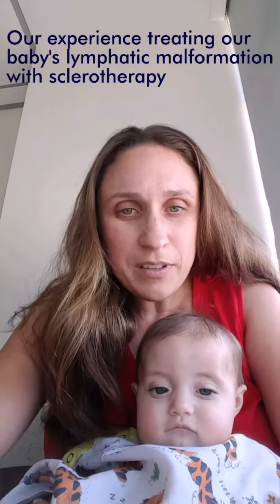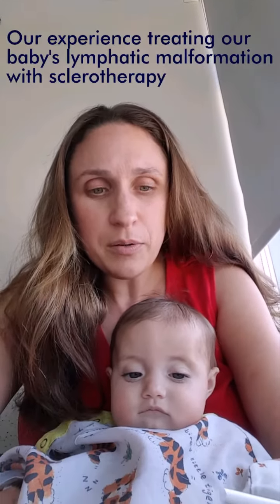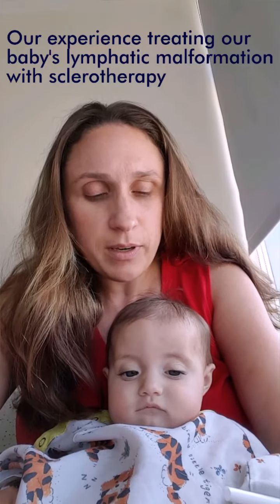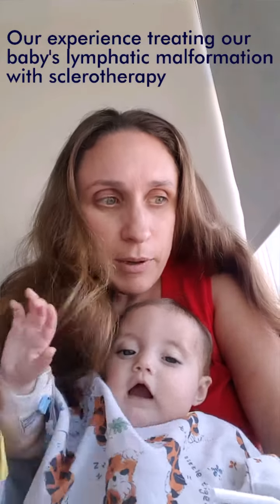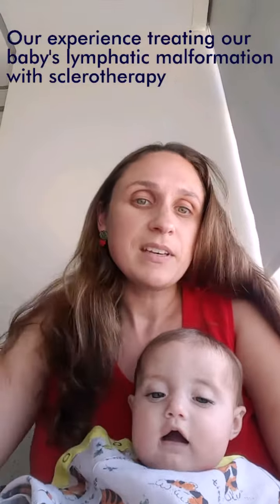Treating Lymphatic Malformation with Sclerotherapy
Our experience having our baby's abdominal lymphatic malformation cysts treated with sclerotherapy using doxycycline. She has completed her first course of sclerotherapy to scar down the lymphatic cysts in her abdomen. Her abdomen has ballooned out again and we are preparing for her second course of the therapy at Children's Hospital Los Angeles at the Vascular Anomalies Center.